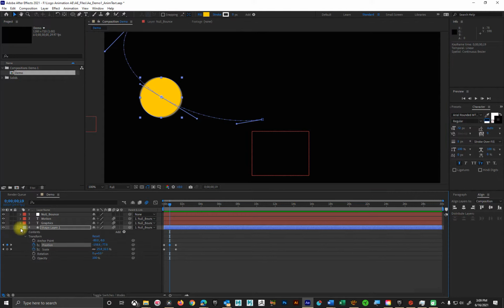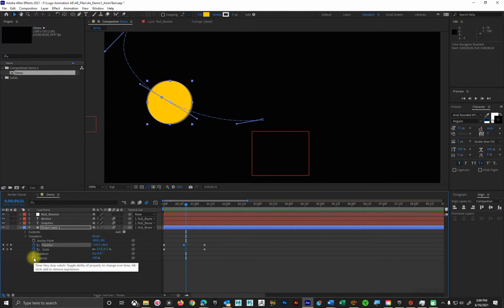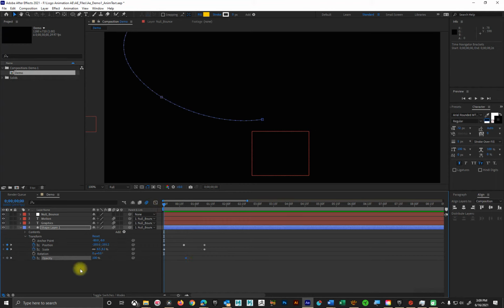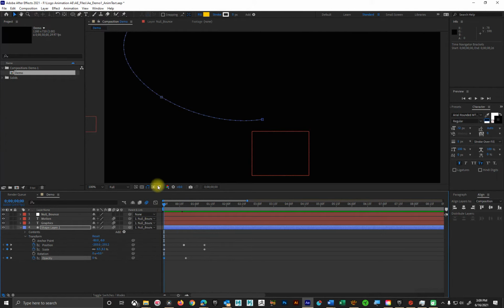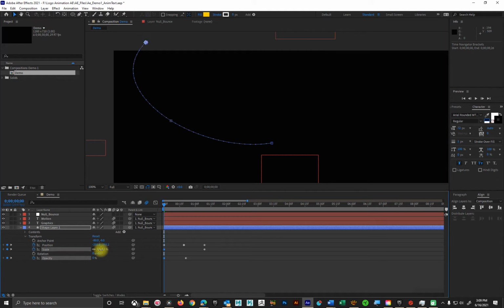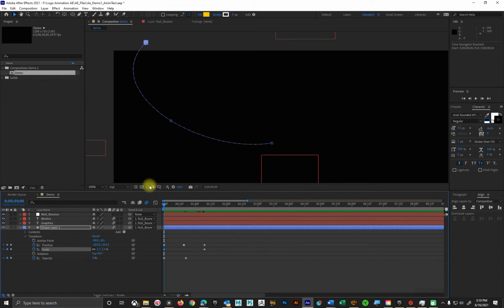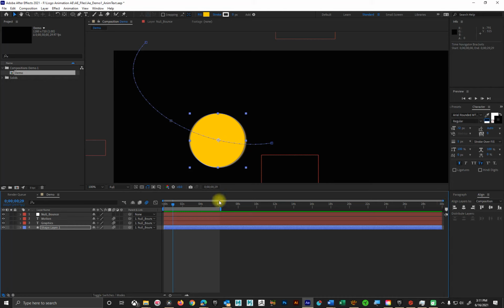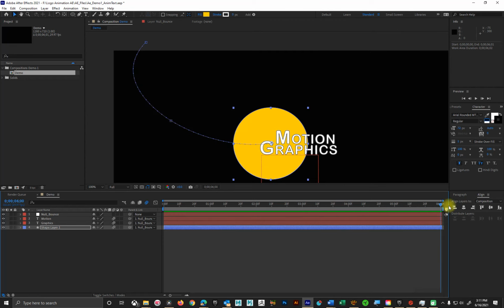8 AE Trim Composition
How to trim down your composition in After Effects.